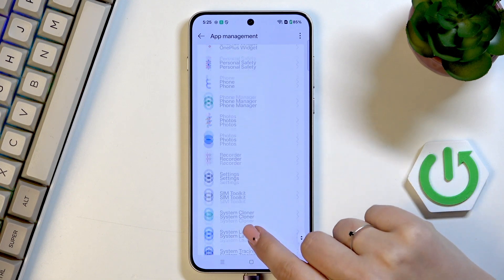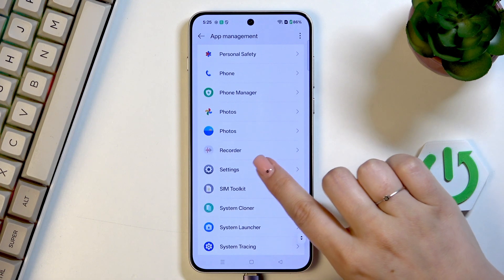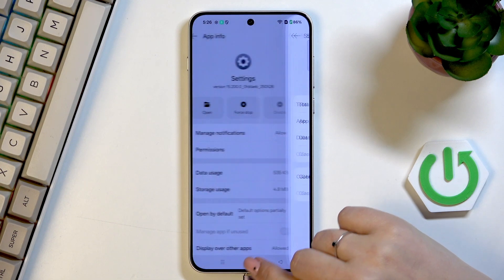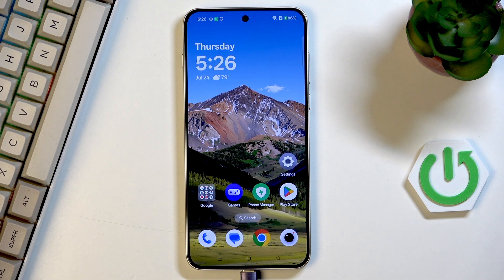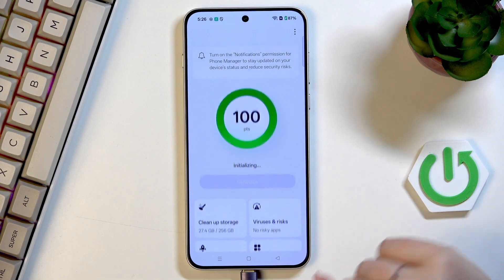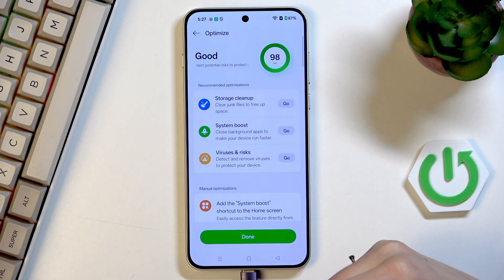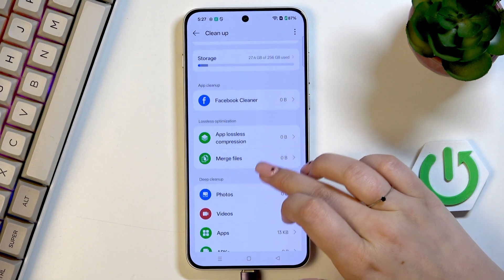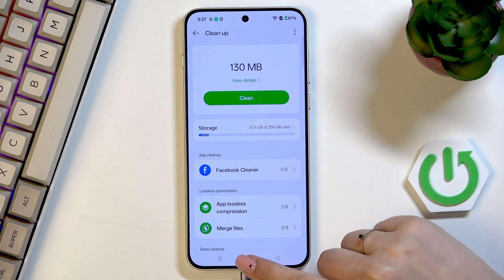OnePlus Nord 5 – How to Clear Cache and Speed Up Your Phone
If your OnePlus Nord 5 is running slow or you want to keep it performing at its best, clearing the cache and optimizing your device can make a big difference. In this video, we show you step-by-step how to clear cache for individual apps, use the built-in Phone Manager to remove junk files, and restart your OnePlus Nord 5 for better speed and performance. Learn how to find the right settings, use the optimize and cleanup features, and keep your phone running smoothly. Whether you’re troubleshooting lag, freeing up storage, or just want your OnePlus Nord 5 to feel like new, these easy tips will help you get the most out of your device.

How to clear cache on OnePlus Nord 5?
How to speed up OnePlus Nord 5 using Phone Manager?
Where is the cleanup storage option on OnePlus Nord 5?

0:00 Introduction
0:07 Open Settings and Find App Management
0:25 Clear Cache for Individual Apps
0:55 Restart OnePlus Nord 5 After Clearing Cache
1:27 Use Phone Manager to Optimize and Clean Up
2:03 Deep Cleanup and Removing Unused Files
2:26 Final Tips and Outro